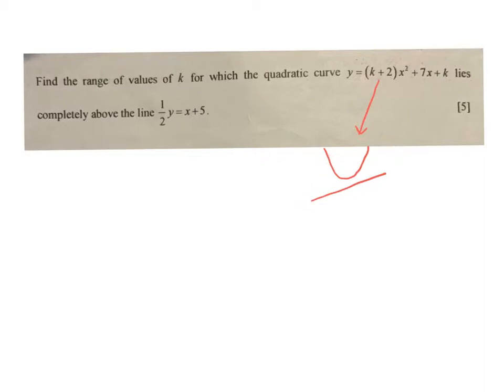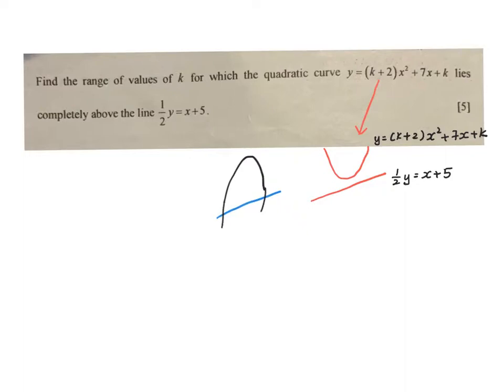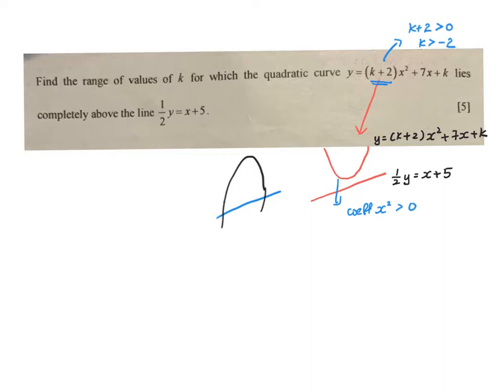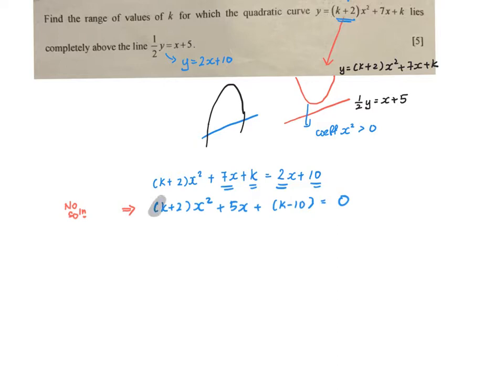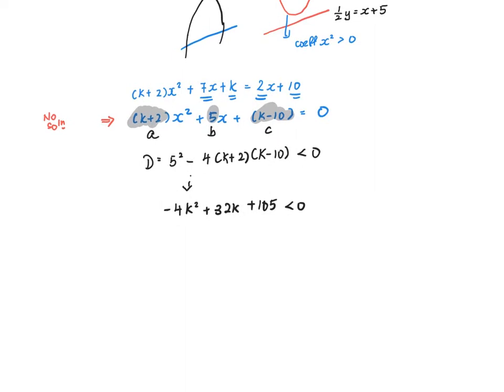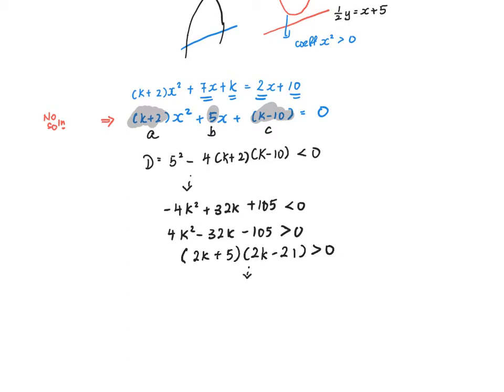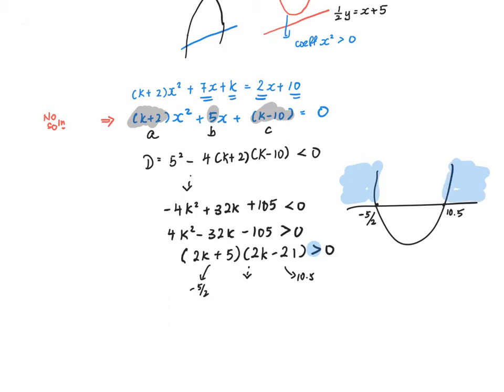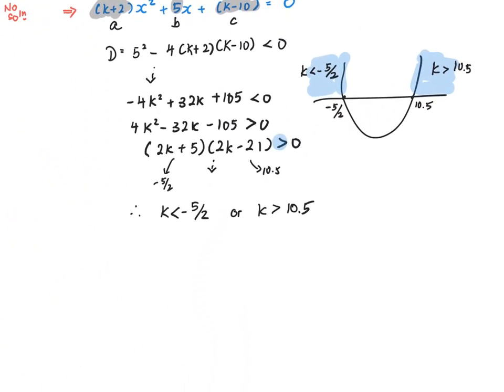Rev Set A Q2(Discriminants)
2019 MA300 YEA Revision Package Set A Q2